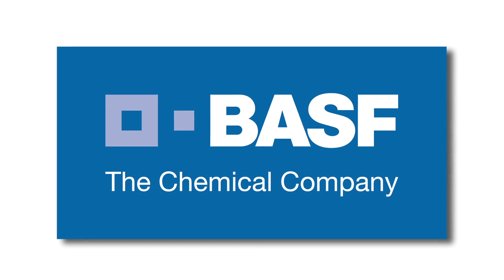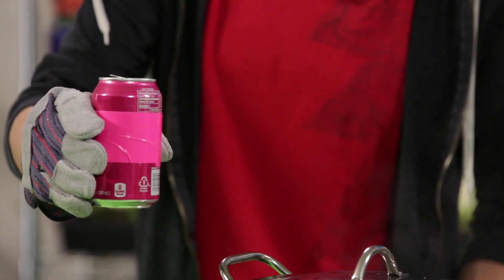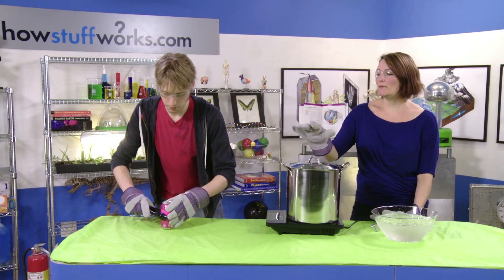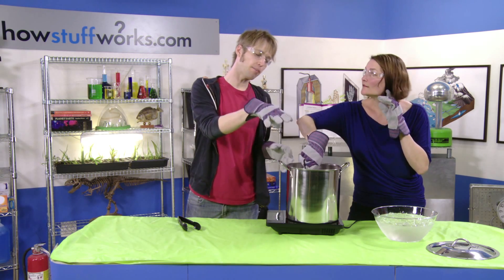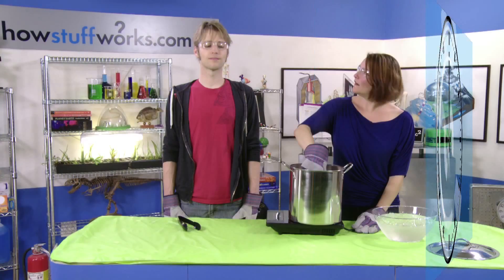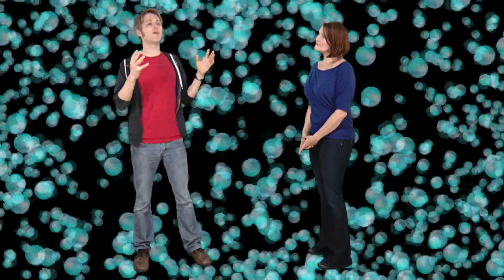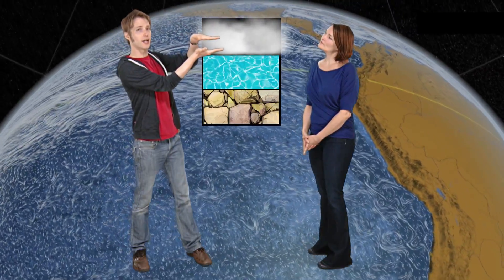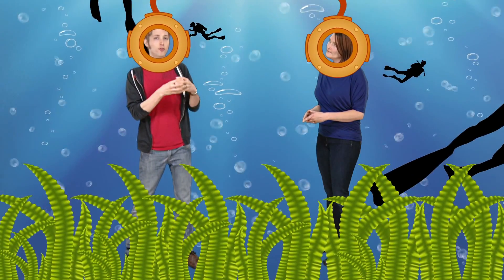The Crushing Power of Air Pressure - Stuff to Blow Your Kids' Mind #8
Did you know that air has weight?  It may sound strange, but it's true.  In this episode, Robert and Julie conduct an experiment that shows just how powerful air pressure can become.